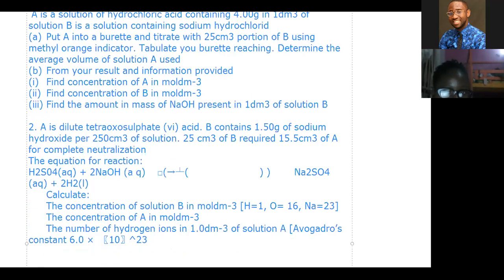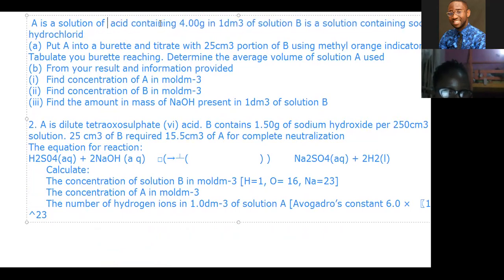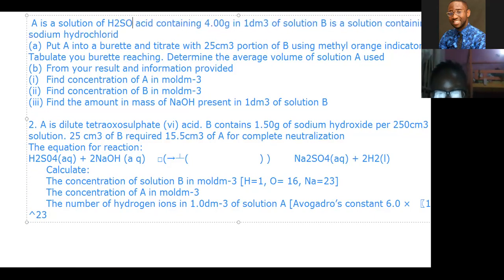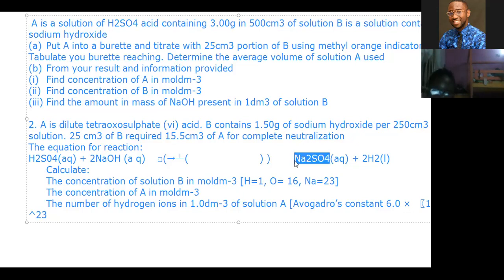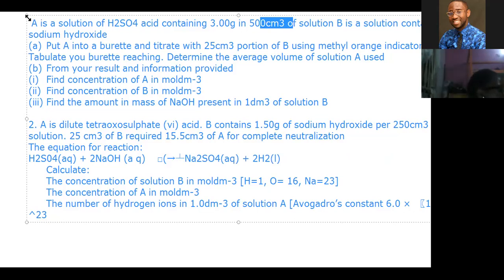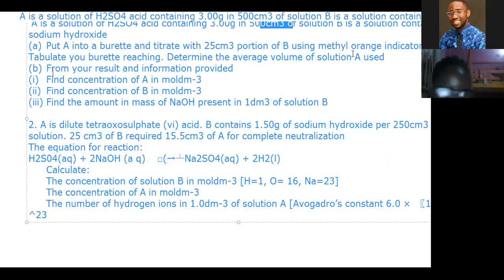QUESTIONS ON ACID BASE TITRATION 2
Chemistry is fun when you know what to do and apply the relevant knowledge to solve Acid base Titration Problems.

In this video, you would discover My Secret Arsenals i use in solving this problems.